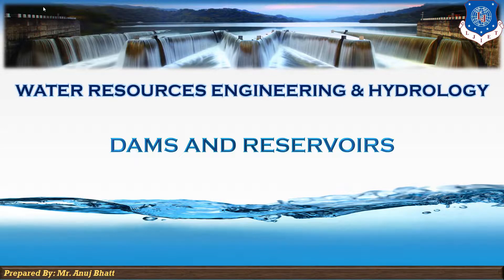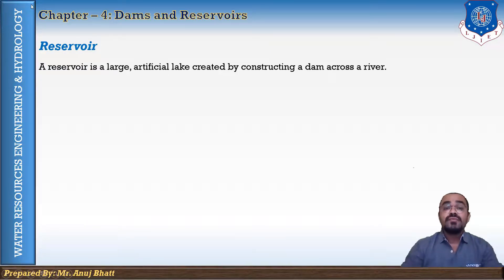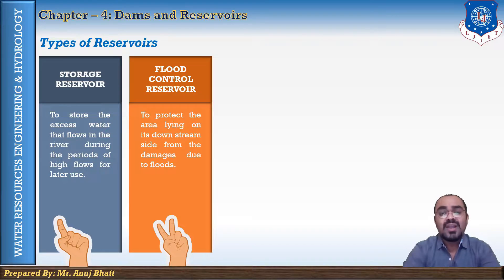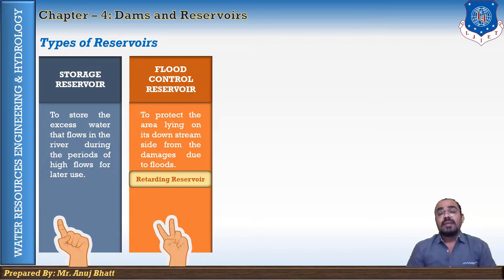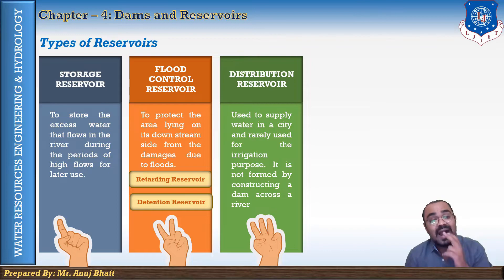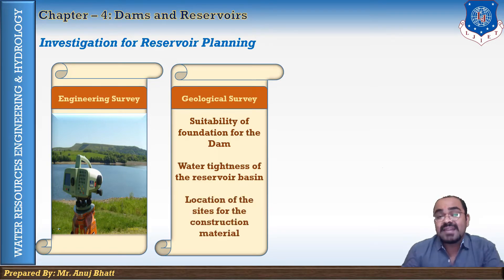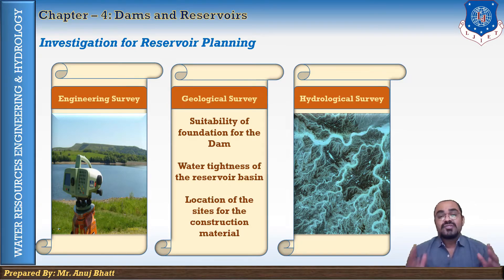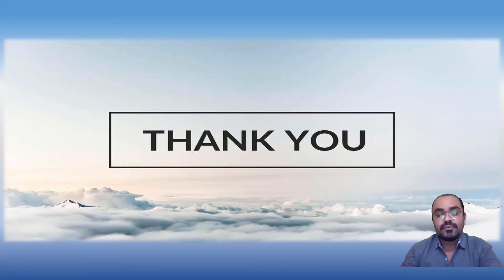Lec-24_Reservoir | WREH | Civil Engineering